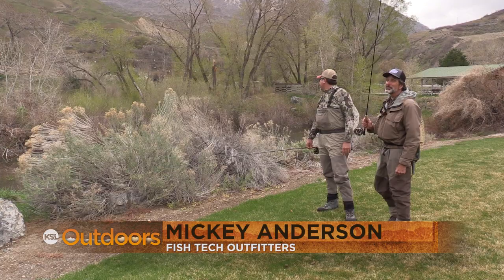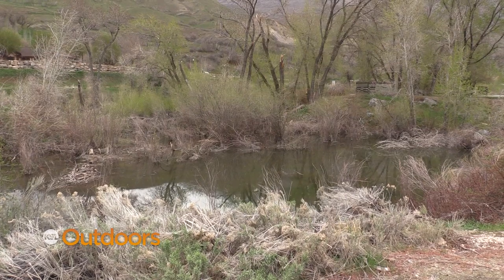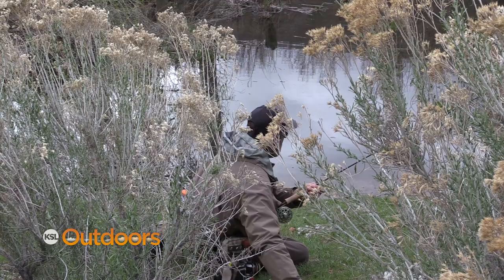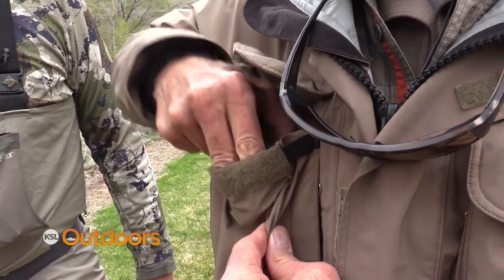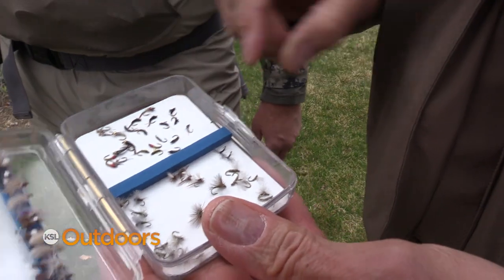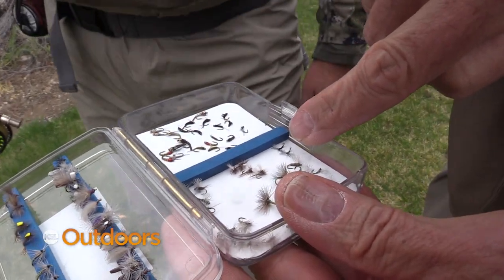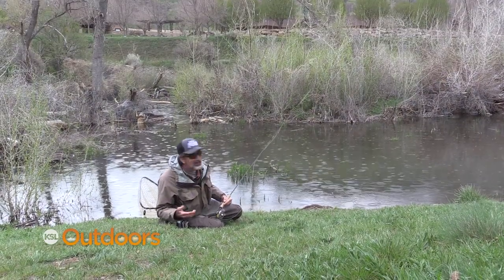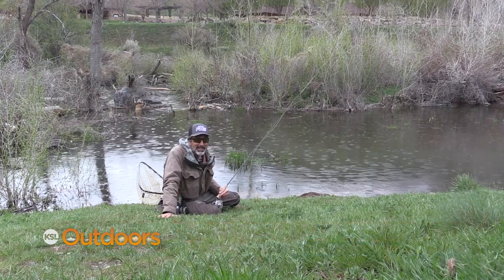Fish Tech Tip: Spooky Fish in Beaver Ponds and How to Catch Them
We've all been there - you see tons of big fish feeding in a beaver pond, but they are impossible to catch! Mickey Anderson from Fish Tech Outfitters shows how you can increase your chances through fly choice and casting technique... even though it doesn't always work for him either.